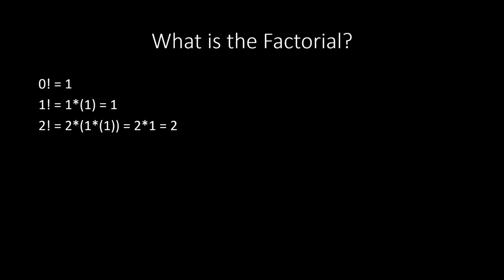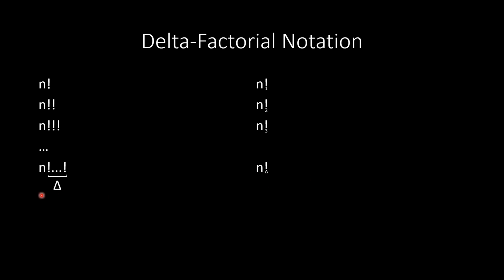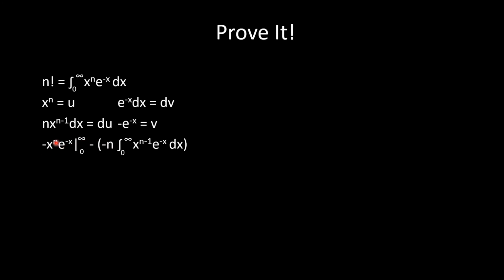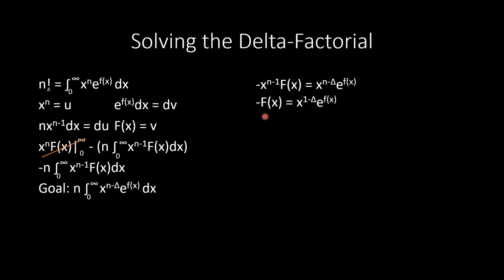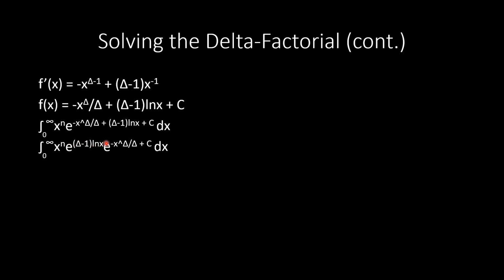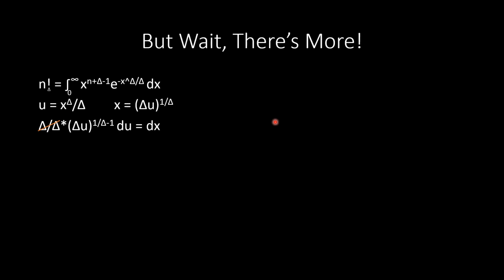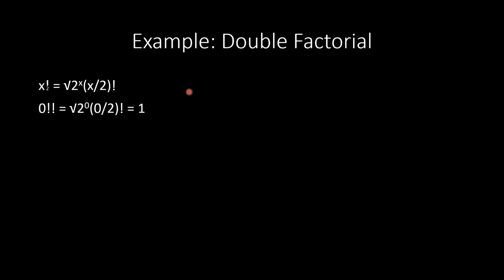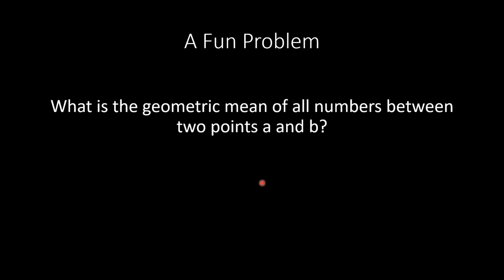PowerPoint Math: The Delta Factorial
Welcome to my low quality, unpracticed presentation on the delta-factorial. I hope you find this informative and useful. That's the gist of it, enjoy it as you can.

0:00 Introduction
1:00 Factorial and Double Factorial
4:26 Delta-Factorial
7:11 Factorial Curve
11:40 Solving the Delta-Factorial
30:05 Nonstandard Results
35:23 End of Presentation